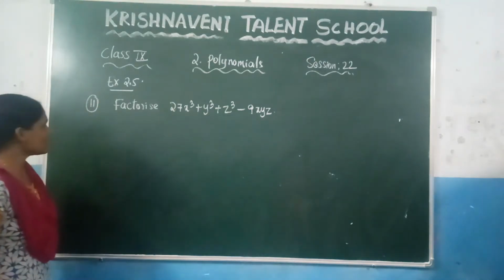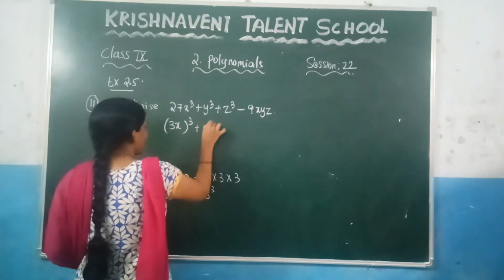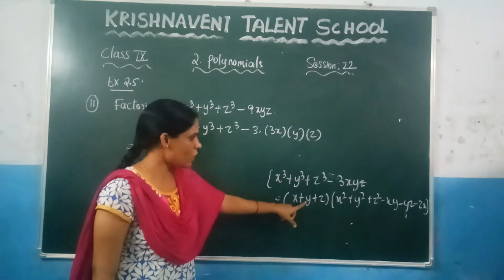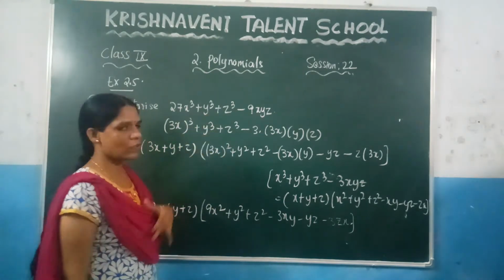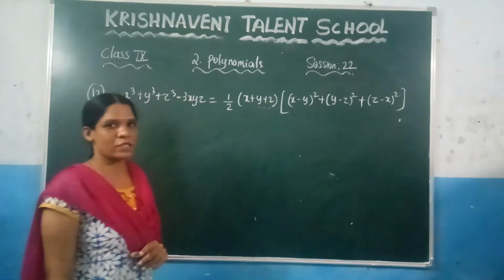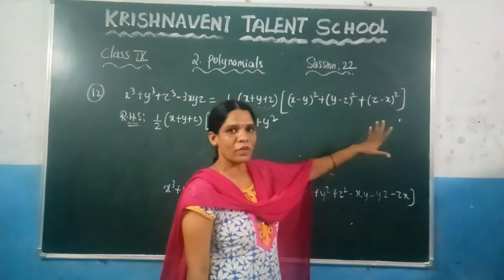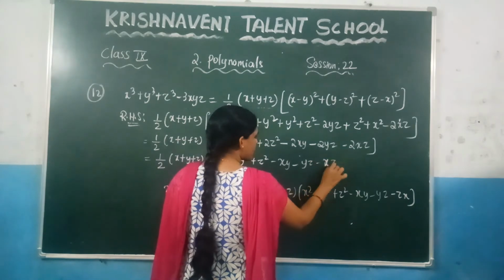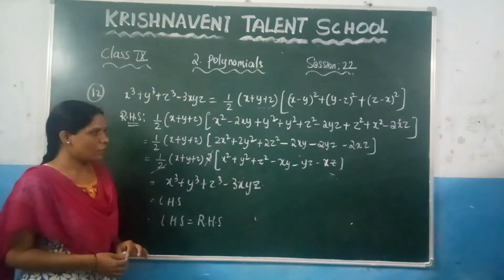9th class polynomials session 22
Chapter 2 session 22 exercise 2.5